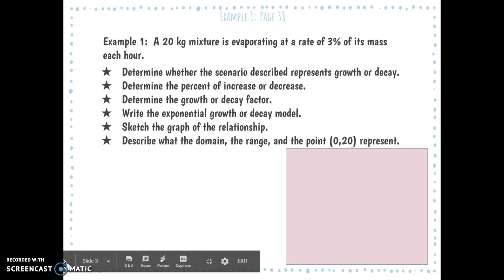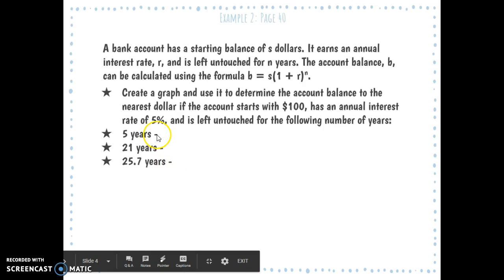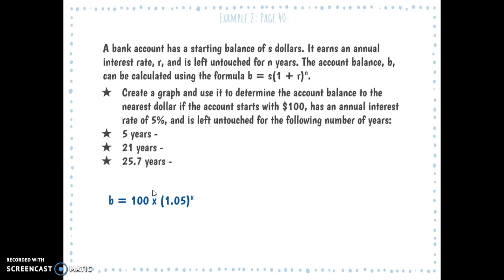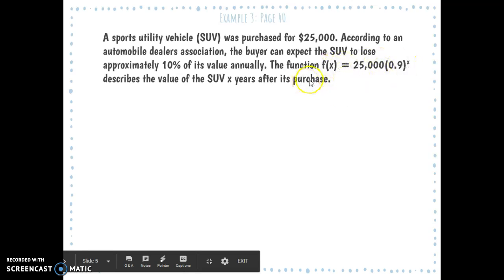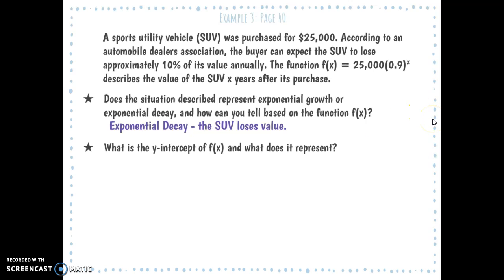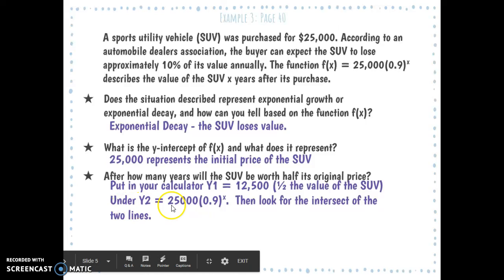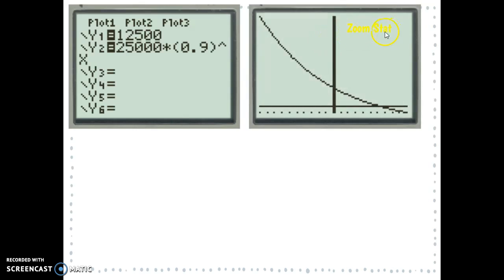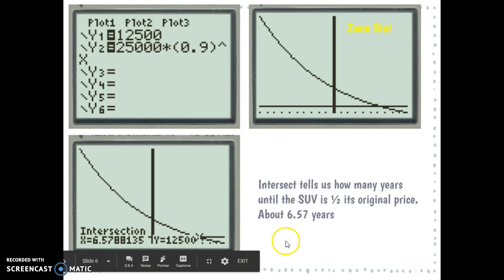Exponential Functions 3/14/19